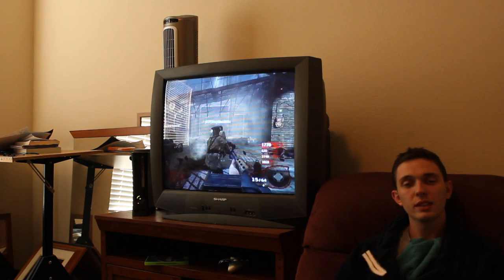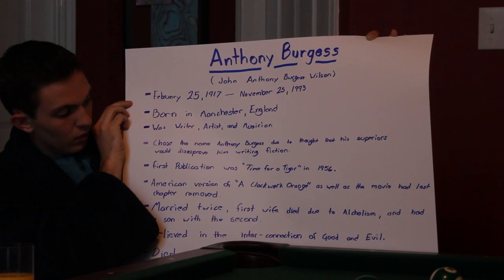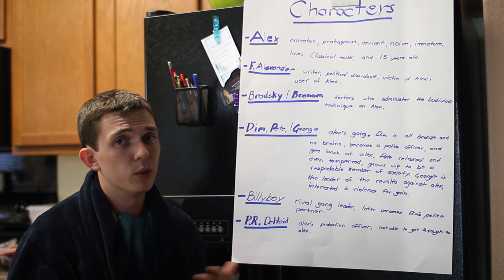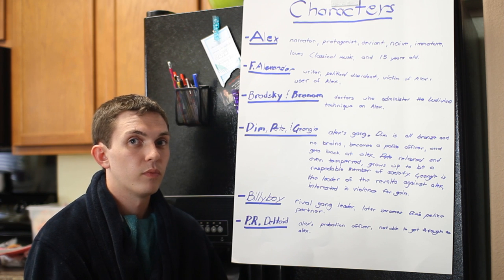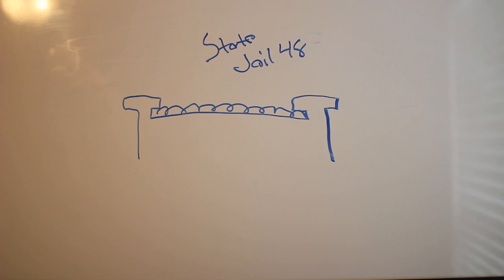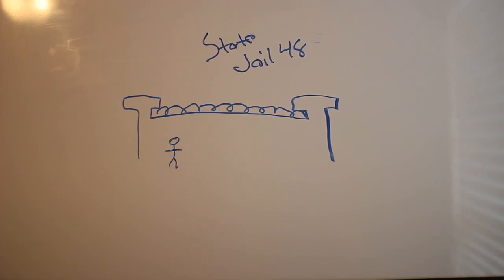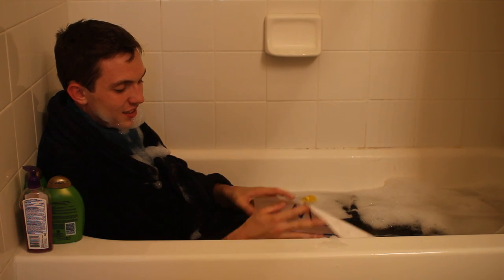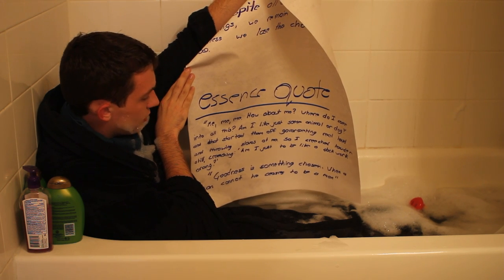A Clockwork Orange Presentation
A (not so) short presentation John Byrd and I did for our English class. We wanted our class to be able to know the book without reading it for the AP Exam, and we felt the best way was to deviate from the typical presentation and make it something a little more memorable.